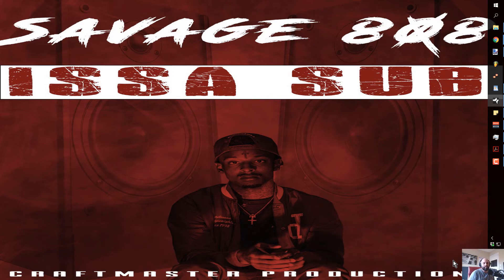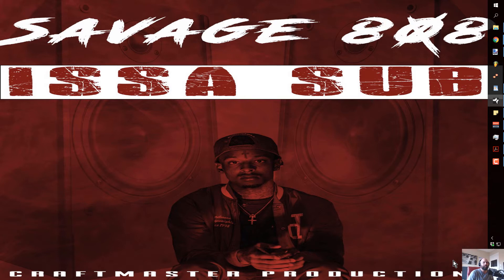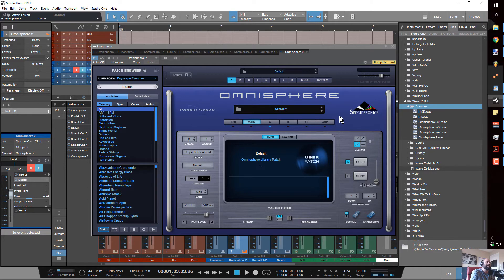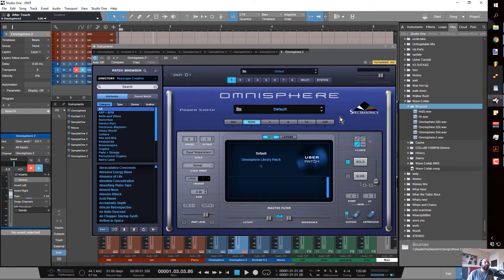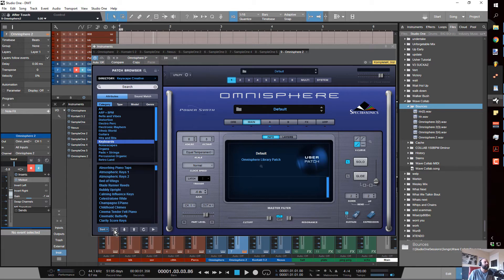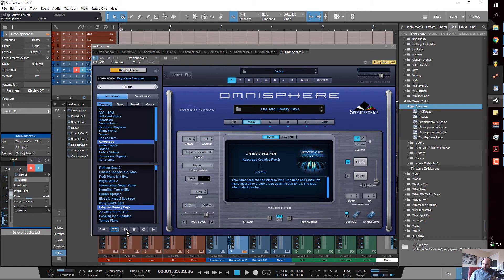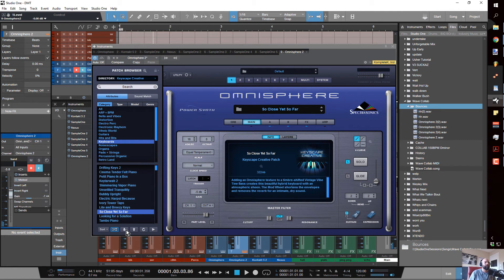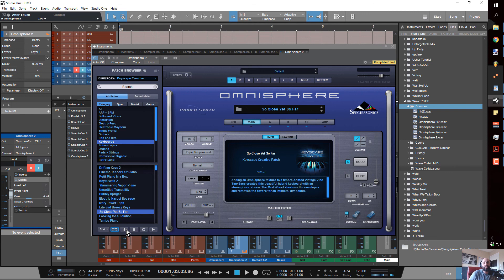FAST way to Find GOOD PRESETS in OMNISPHERE 2 and KEYSCAPE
In this edition we take a look at how i quickly browse through 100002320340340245 presets in omisphere and keyscape.

omisphere 2 tutorial
keyscape tutorial
how to find sounds in omnisphere
omnisphere review
craftmaster productions
how to make beats
type beat 2017